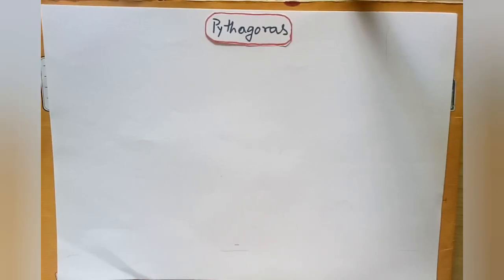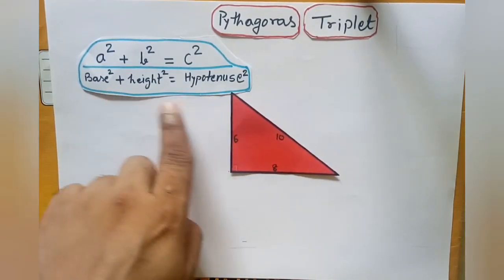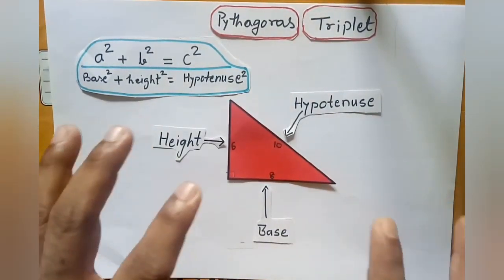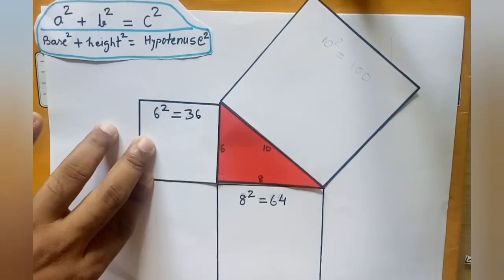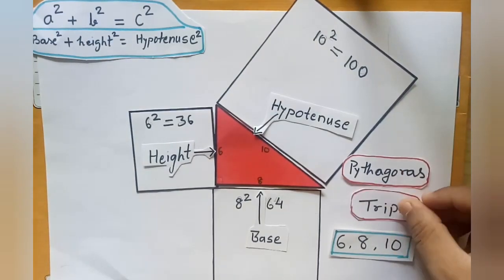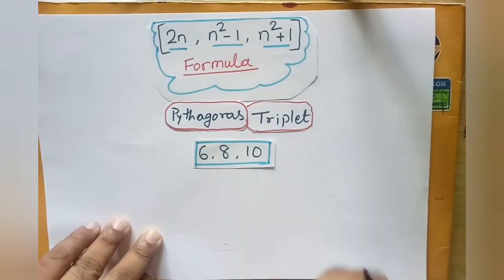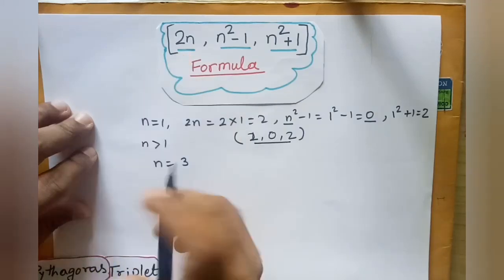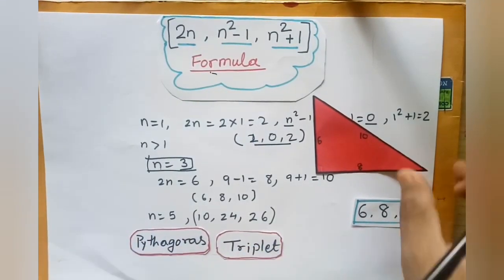Pythagoras theorem and triplets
Pythagoras theorem is well know theorem of all of us..so let see what it is and how to find triplets..